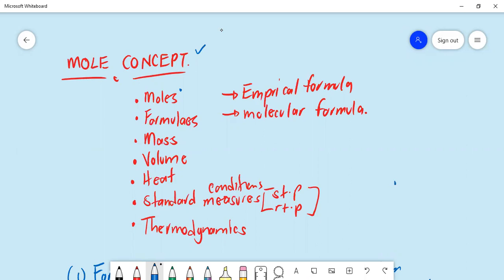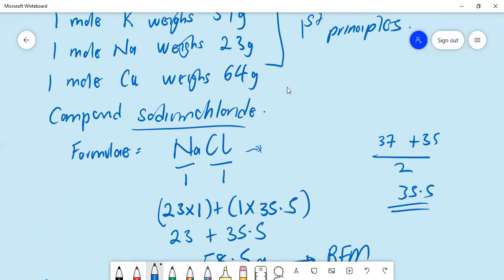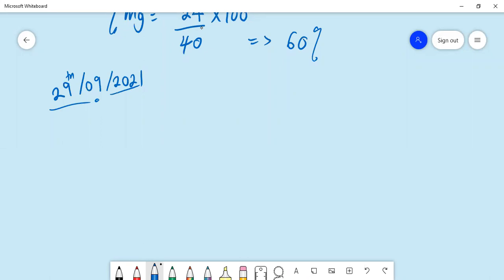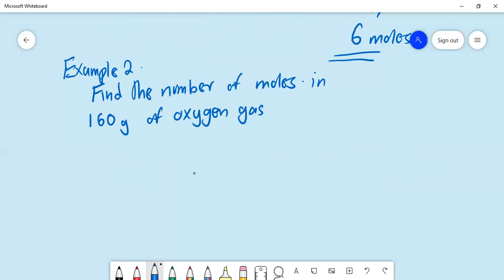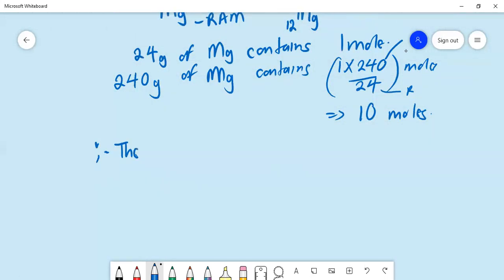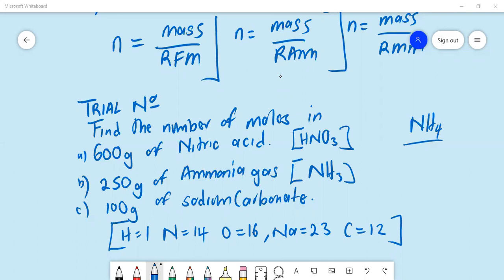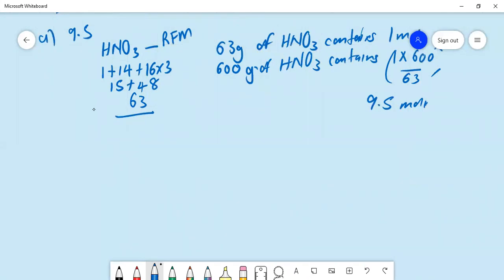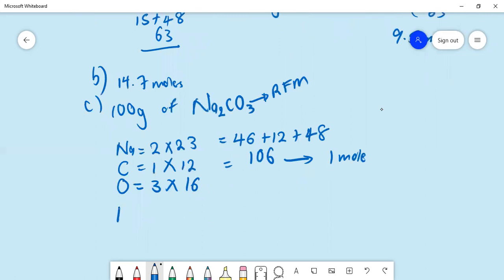September 29, 2021